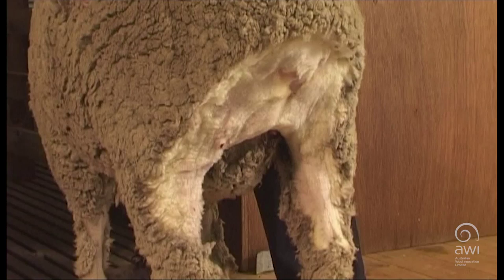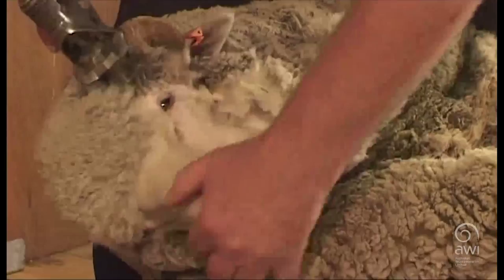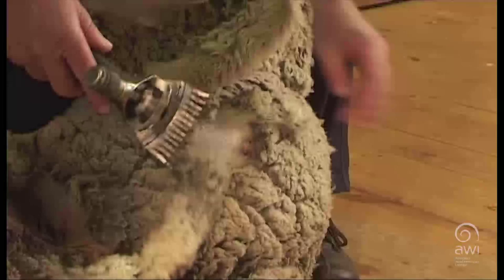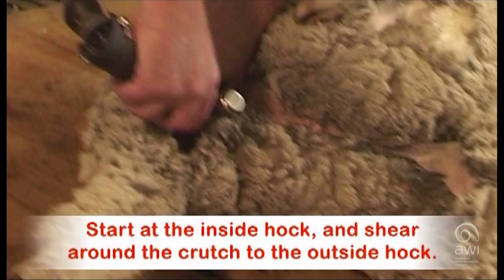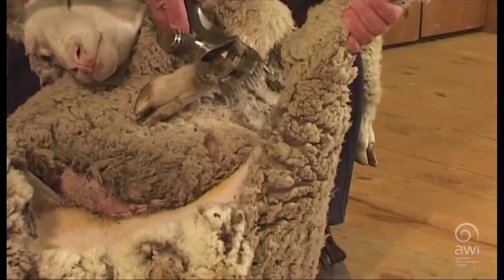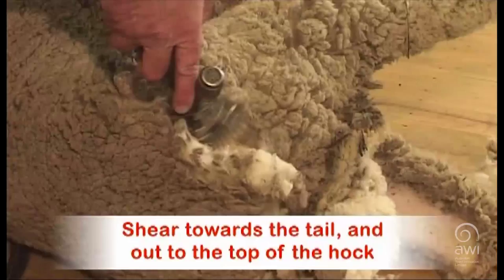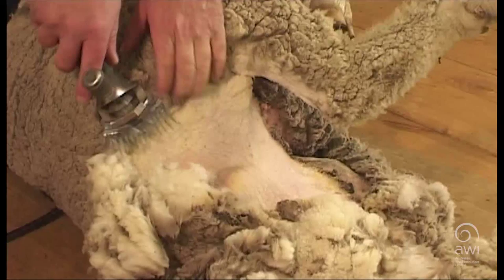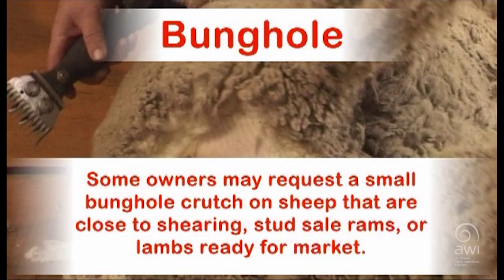AWI Novice - Crutching